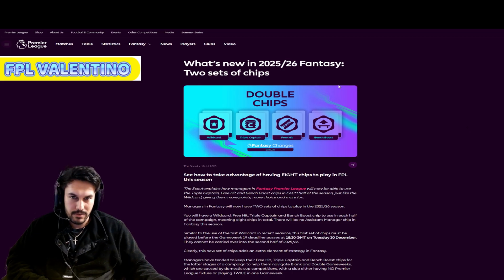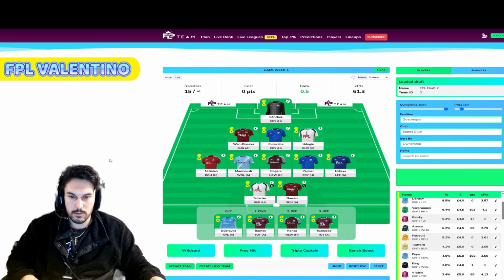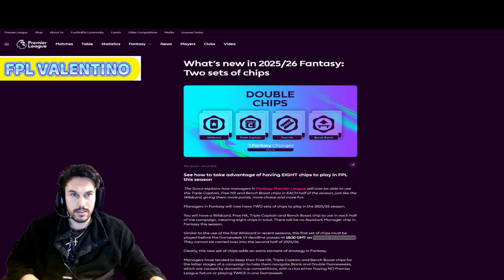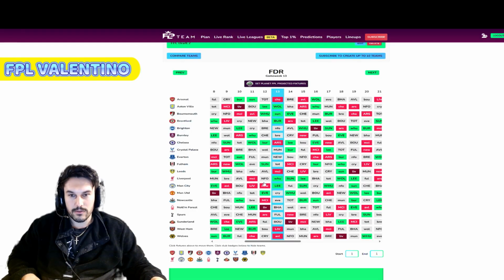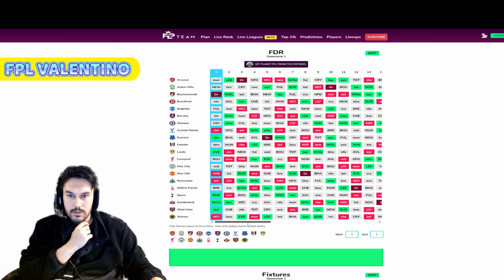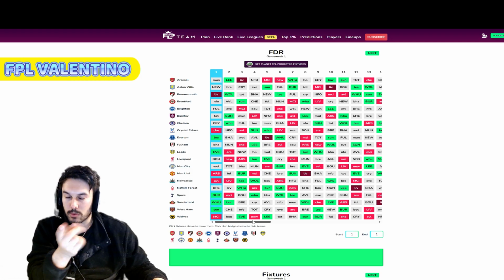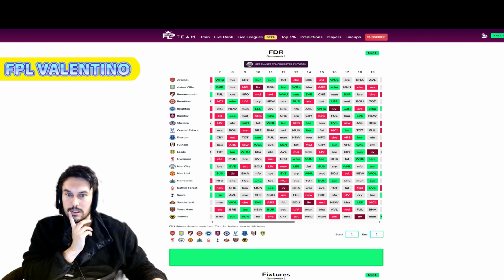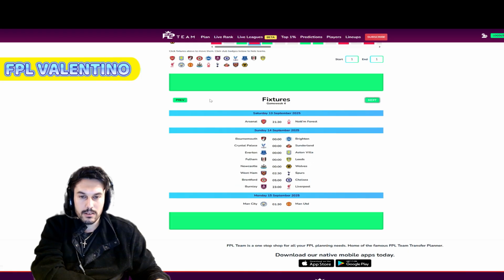FPL DOUBLE CHIPS BEST STRATEGY + AFCON TRANSFERS ⚽ 🏆| FANTASY PREMIER LEAGUE 2025/26 TIPS & HINTS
Hey Everyone=D
Just a video discussing FPL Double Chips Strategies + AFCON transfers to maximize your overall points! ⚽🏆

Hope you like my Gyokeres Inspired Thumbnail hahaha xD

Thanks!

⏱️ TIMESTAMPS/CHAPTERS ⏱️
0:00 Intro
1:01 Double Chips
1:29 AFCON Extra 5 Free Transfers
1:57 GW 1 Draft
2:31 Chips Strategy
2:55 Wildcard Strategy
4:00 AFCON
6:10 Triple Captain Strategy
9:08 Free Hit Strategy
11:08 Bench Boost Strategy
12:48 International Breaks
13:42 Final Thoughts